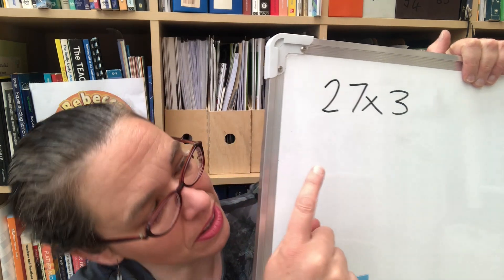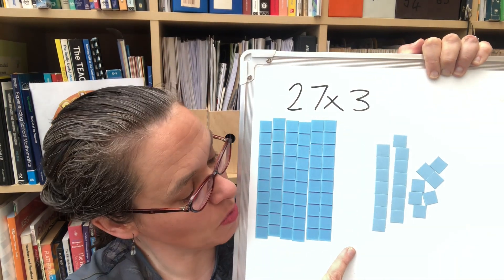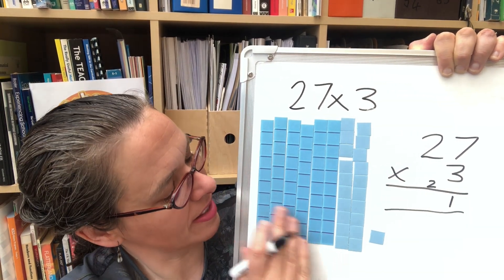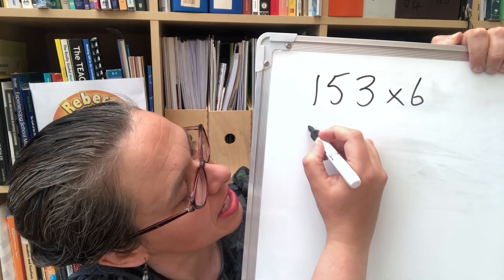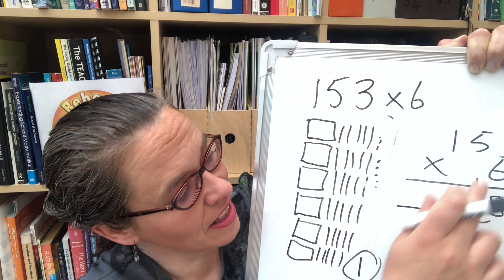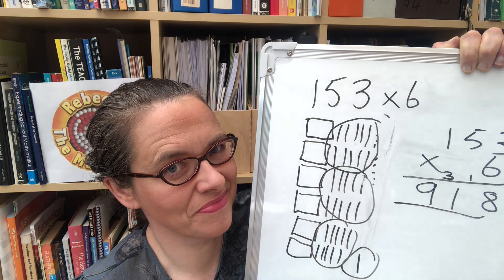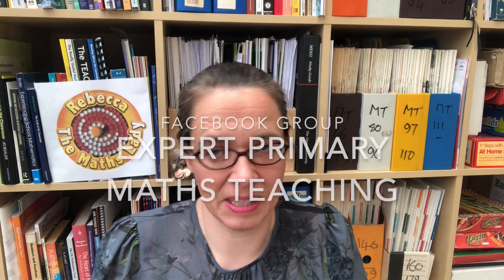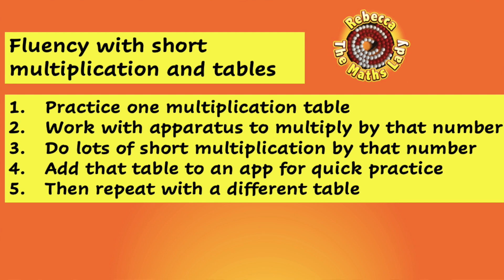Short Multiplication (and more on tables)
Developing understanding of short multiplication with base 10 apparatus.
Linking work with apparatus to the formal written method for short multiplication.
Building fluency with short multiplication and tables.